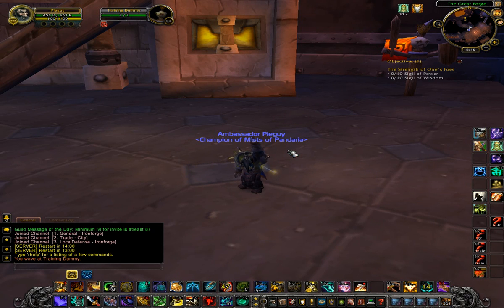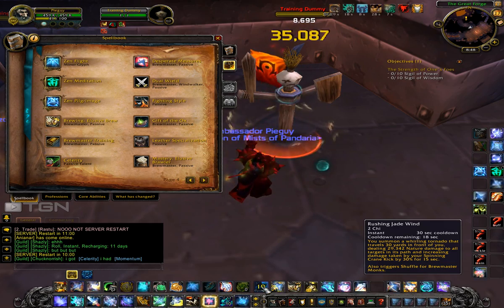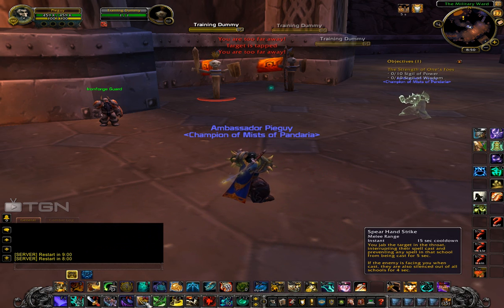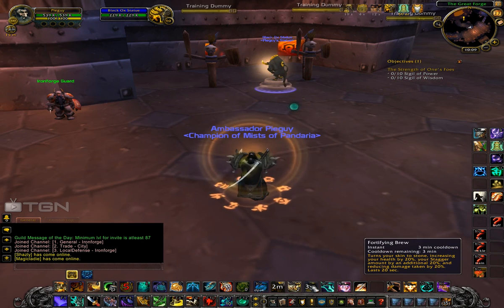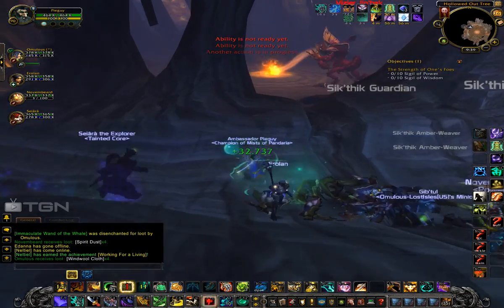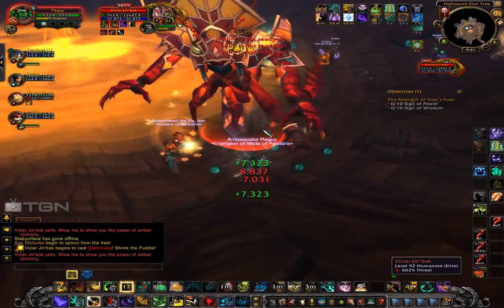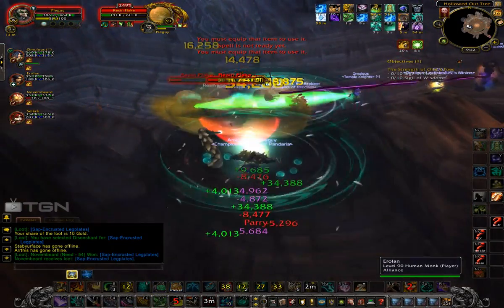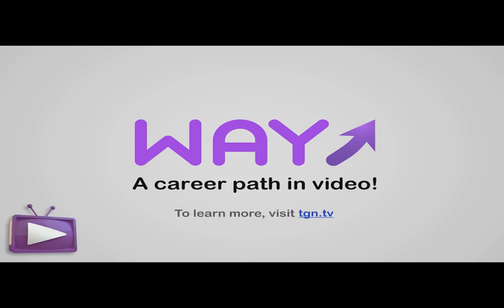The Ultimate Brewmaster Monk Learn To Play Guide Ft. Eatmopie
NOTE: I don't know how but my Aspect Ratio is Messed up again so Watch in Full Screen for the best quality..I fail at double checking render settings. /sigh
Firstly,talent spec is up to you I am not going to go over my spec pretty much everything is viable
Here is a Updated and hopefully functioning link to my talent build:

Note: as this video is being rendered Blizzard is adding a new beta patch
mastery NOW increased your stagger by double what it did in this vid. so from 2%-4%  MMmm Buffs

Ok brewmasters are AMAZING!!!  They do great damage and have the ability
to control a large portion of incoming damage. However,if done improperly you will
take substancially more damage than any of the other tank classes and your healers
will HATE YOU!!! That being said lets talk abilities.

Stat priority first:
Hit to cap Over Expertise to dodge cap Over Mastery over Haste=Crit
IF you miss you do not build chi you can not do damage or be defensive and that is very
very bad...

Monk tanks are A mix of awesome abilities with great mobility !
Important buffs to track: main mechanics
-shuffle: you gain shuffle by using Black out kick and now also from using
rushing jade wind, which is a lvl 90 talent. It increases parry by 20% and stagger by 20%
-stagger: take 70% of damage up front and 30% as a dot over 10 seconds
you gain stagger any time you take damage the debuff stacks and refreshes
every time you are hit and can be Light, medium, or Heavy depending on how hard you are
being beat on

-elusive brew: is gained by auto atk crits it stacks up and each stack = 1 second of elusive
brew which gives you 30% dodge 1 sec cd

defensive CDS
-black ox statue 3 min cd once the brewmaster does a certain amount of damage it casts
shields on injured raid members within 40 yrds. Use this on every boss fight!
-Elusive brew  1sec CD lasts 1 second per stack used as mentioned above.
-fortifying Brew 3min oh shit button
-Avert Harm reduces all raid members damage taken by 50% within 10 yards 1 min cd
-Guard 30 sec 2 chi shields monk for 60k and increases self heals
-zen meditation- 3min cd channeled deverts 5 magic spells cast at raid members to you and
reduces damage taken by 90% ...melee atk cancels it
- PURIFYING BREW the greatest little tank ability ever!! 1 sec cd.

Brewmasters are a good solid tank spec with many raid utility abilies and great mitigation when
used properly unfortunetly I am not able to teach you everything because they are a completcated
spec and will be played differently in many situations I can say they flow very nicely and with
a bit of practice will be very saut after for endgame raiding.

Brewmaster Rotation/Priority List:
Build Chi with Keg Smash , Jab ,  Expel Harm
Keep Shuffle Buff active with Black Out Kick or Rushing Jade Wind
Use Elusive Brew as needed
Purifying brew when needed (only use after stagger debuff is at 8+ seconds in combat)
Tiger Palm or Spinning Crane Kick as fillers
Pull aoe packs with Dizzying haze
Breath of Fire only after targets have dizzying haze debuff
Don't forget about your statue of the Black ox for boss fights

and let me know how i'm doing and if you have any questions hopefully I can answer them.

Eatmopie

Be sure to check out for all your gaming and video needs.

I just started a eatmopie facebook so if you are into that sort of thing or just want to make
me feel loved check it out :D